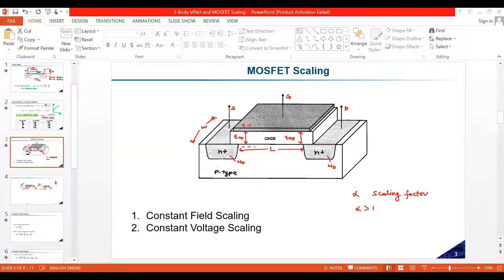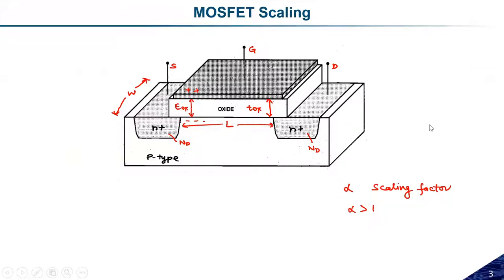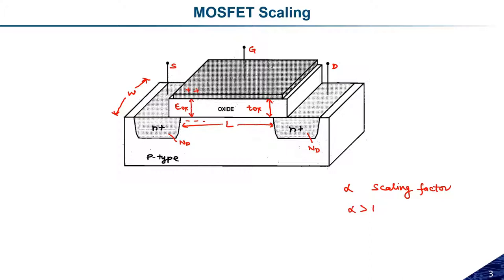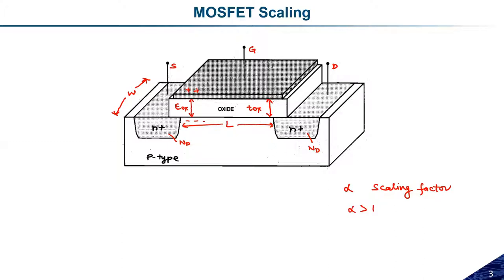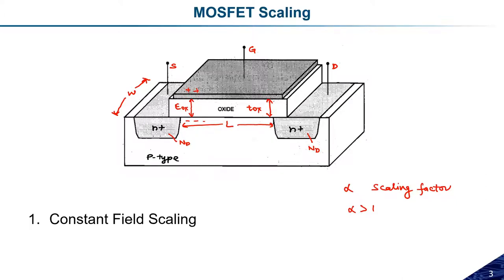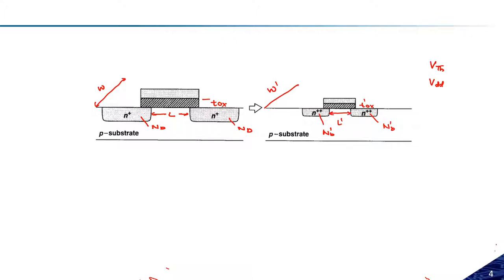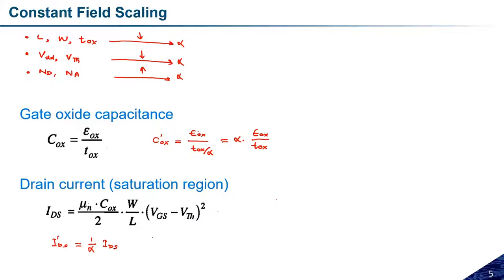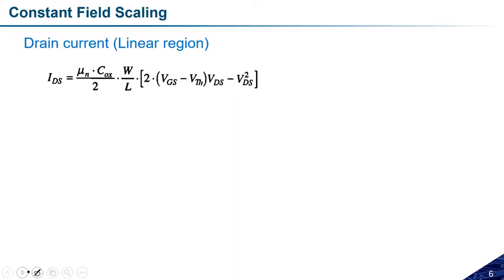Lecture 7: MOSFET Scaling | MOS VLSI Design | Dr. Ambika Prasad Shah | IIT Jammu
The objective of this course is to understand the fundamental of VLSI circuit designs and related parameter analysis.

The Course content covers the following broad topics:
Fundamentals of digital integrated circuits, Design methodologies using practical integrated circuits, Fundamentals of VLSI circuit design and implementation, various problems due to VLSI technology advancement, and various circuit design issues.

Topic 1: Subject Briefing and Moore's Law

Topic 3: MOSFET Body Biasing and Scaling

Topic 4: Static CMOS Circuits

Topic 5: MOS Inverter Circuits

Topic 6: Combinational MOS Logic Circuits

Topic 8: Dynamic CMOS Logic

Topic 9: Sequential Logic Circuits

Topic 12: Power Dissipation in Digital Circuits

Module Completed